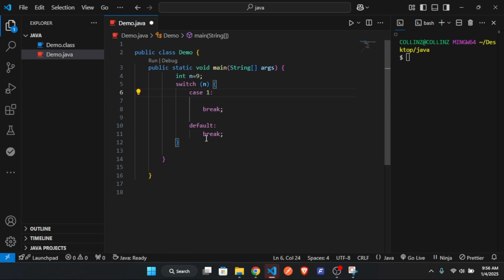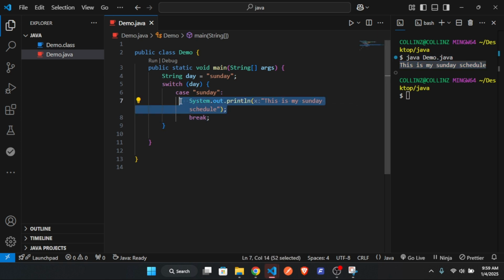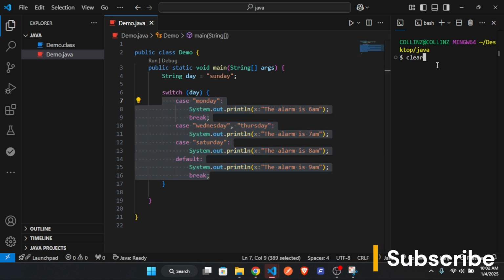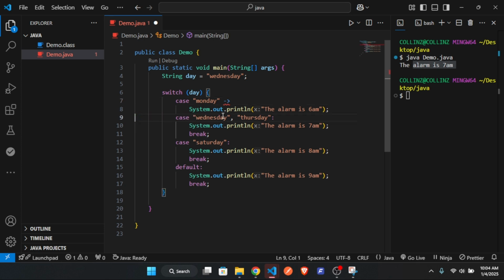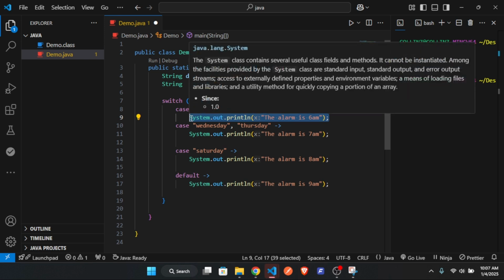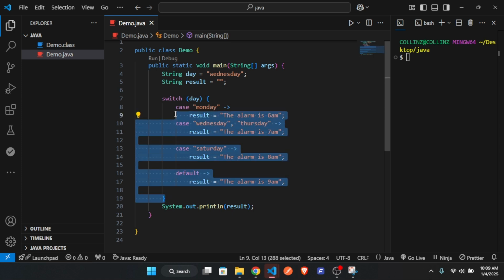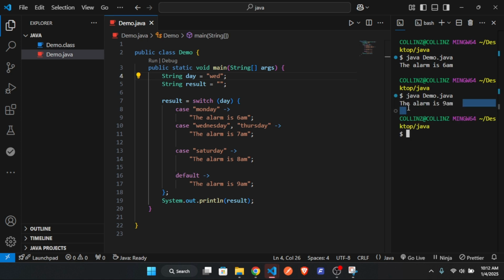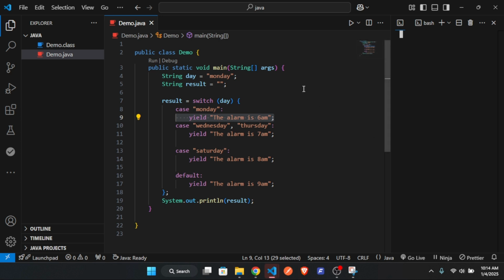🔥 Java Switch Statements Revolution: Interesting Features Unveiled!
Discover how Java has revolutionized switch statements in recent years! 🚀 In this video, we’ll dive into the latest updates, including pattern matching, enhanced syntax, and how these changes can make your code cleaner and more efficient. Whether you're a seasoned Java developer or just starting, these new features are game-changers. Don’t miss out on leveling up your Java skills!